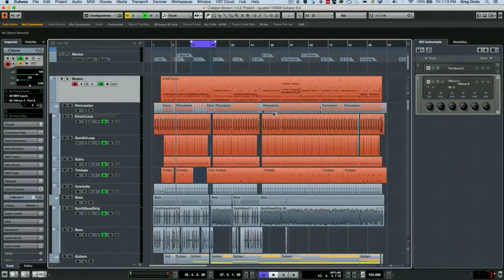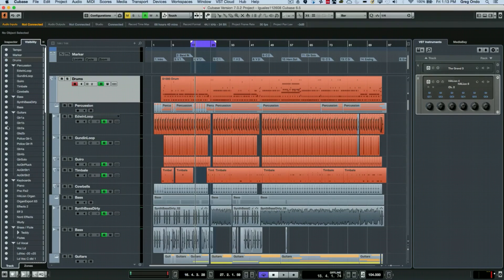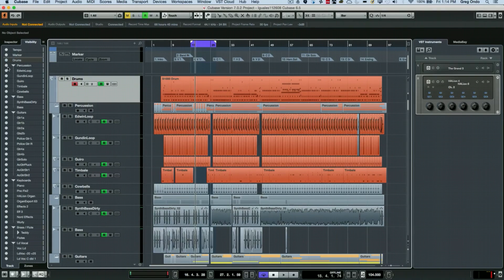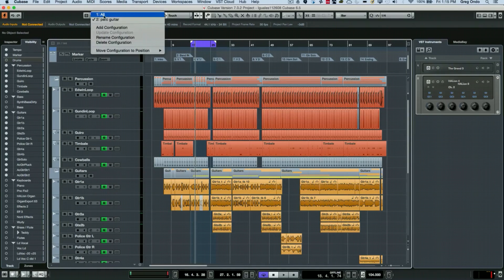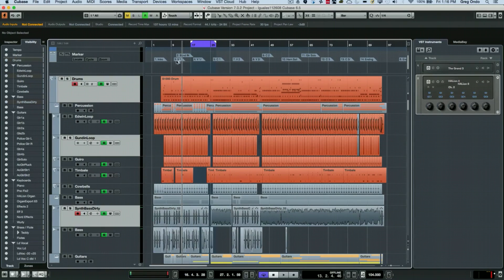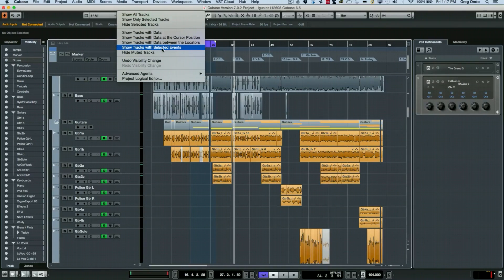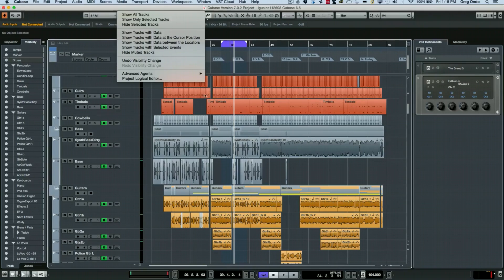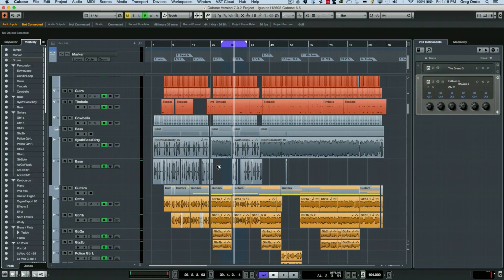How to Use Channel Visibility in Cubase | Q&A with Greg Ondo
With a ton of tips and tricks on channel track visibility, this video equips you with what you’ll need to know to deal with very large projects on limited screen real estate. Find out how to hide selected tracks and channels by filtering the view in Cubase using key commands and more.